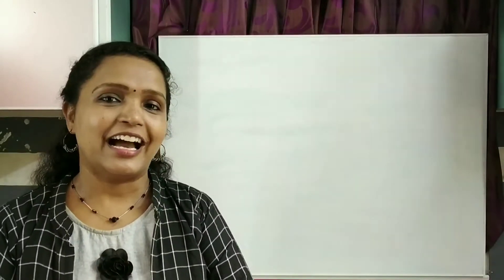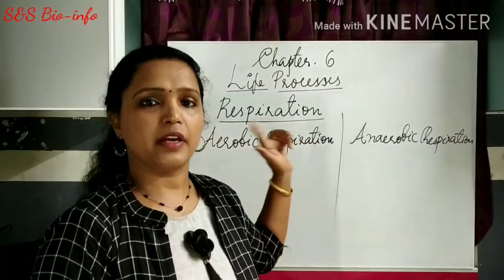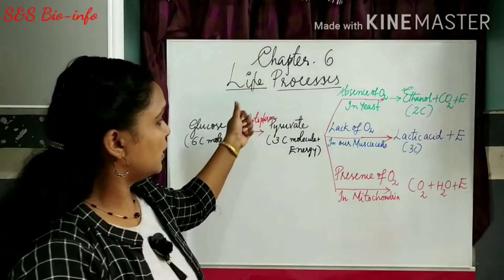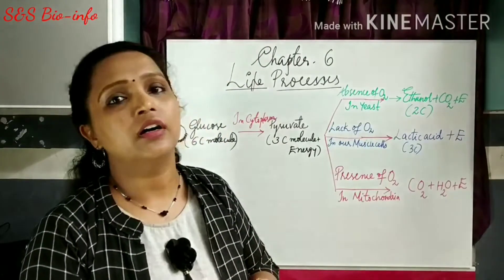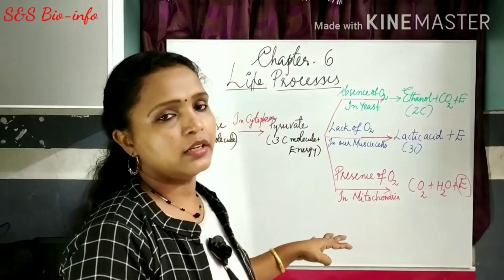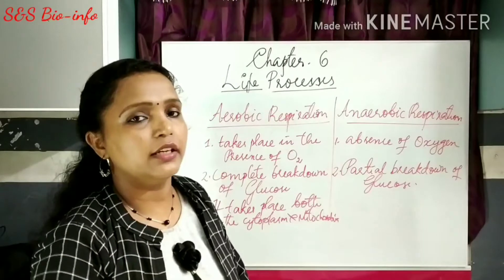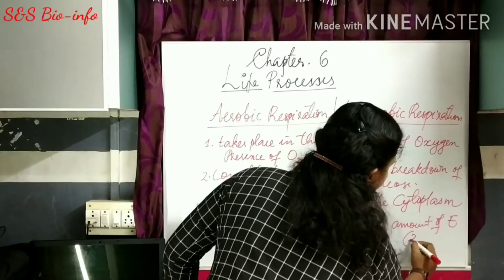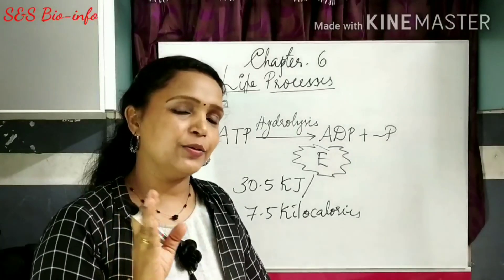Class X Biology Life processes Aerobic and Anaerobic Respiration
Respiration  Part 1